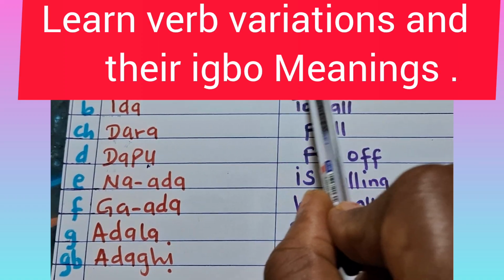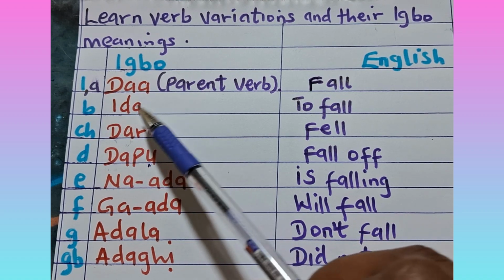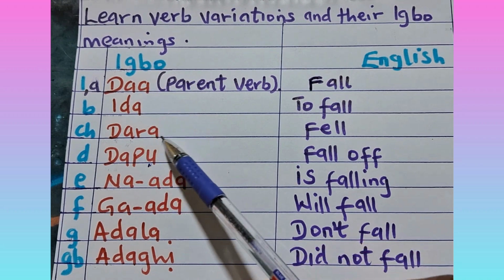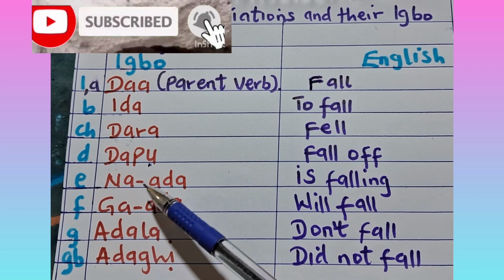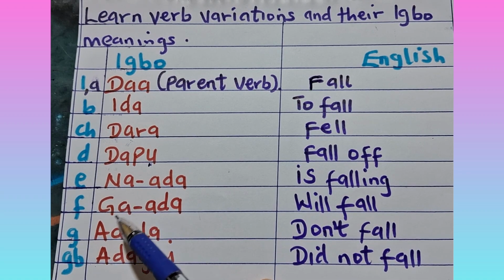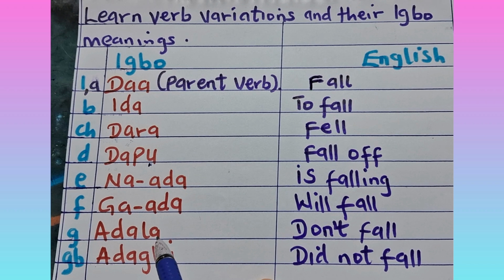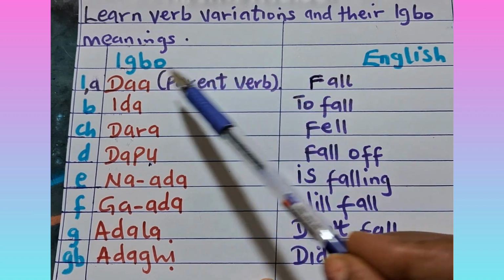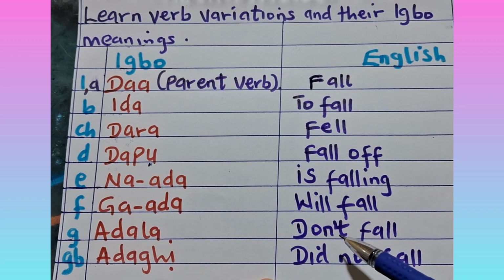Learn verb variations and their igbo Meanings .learnigbolanguage highlights .